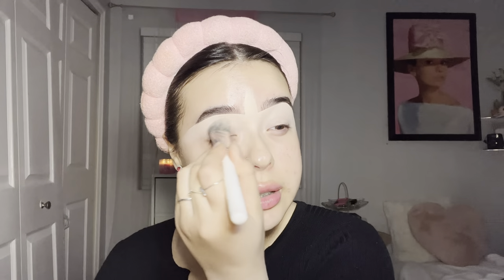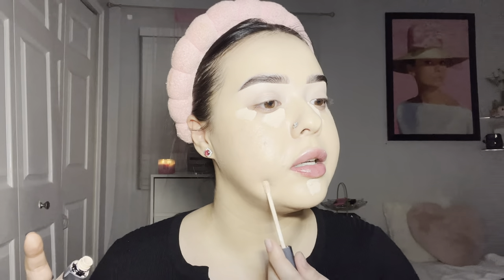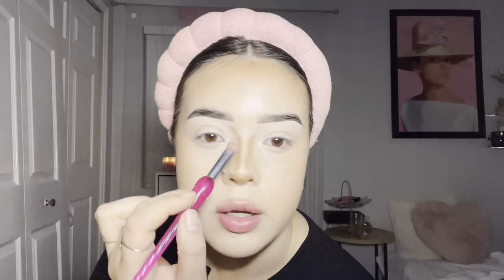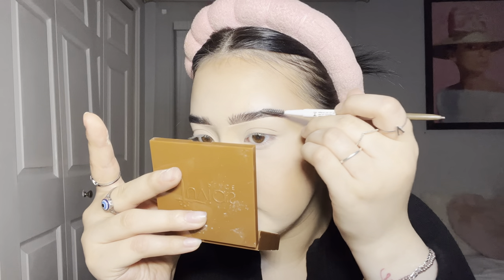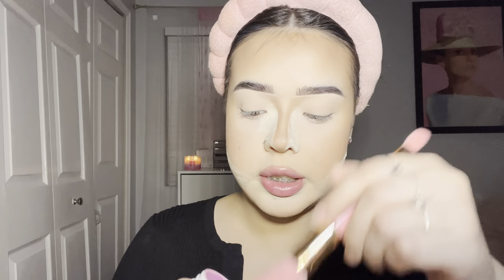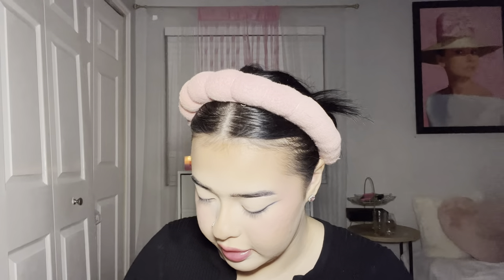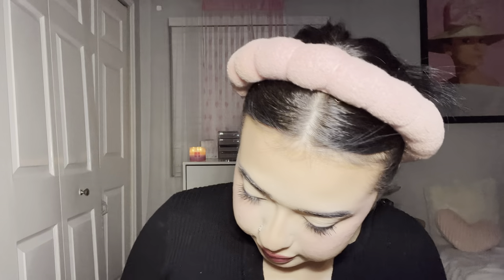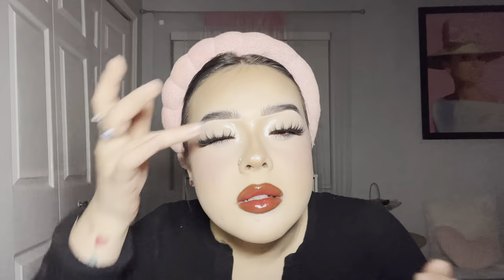Valentines makeup look + tips💖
If you have any video Ideas comment them down below🤍

STORE FRONT